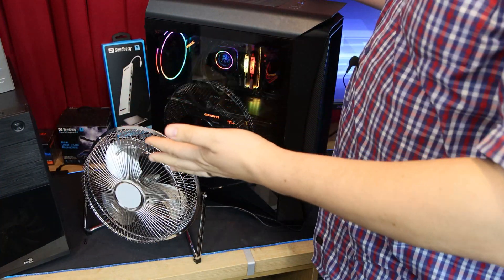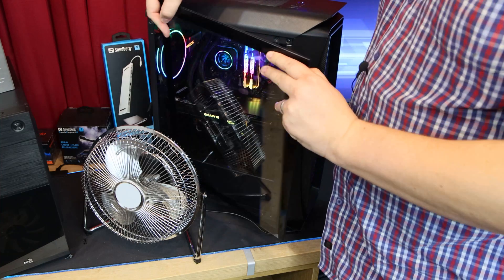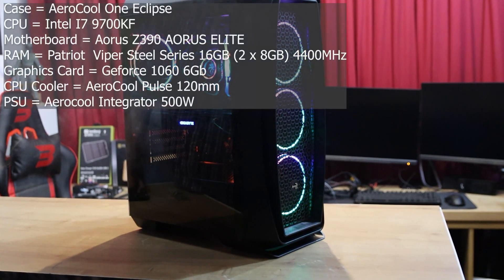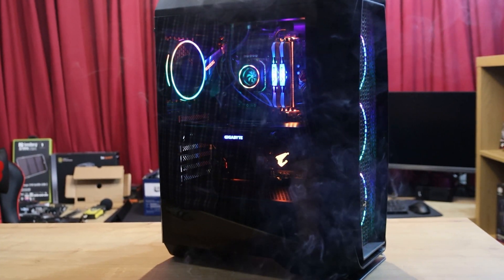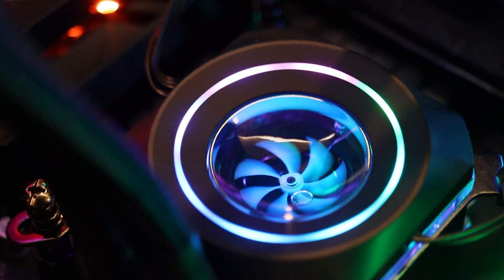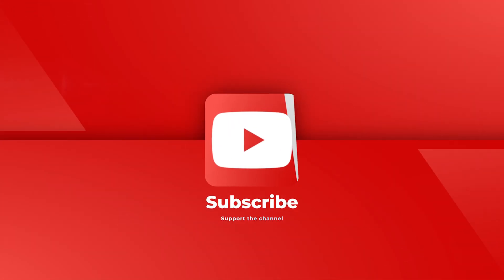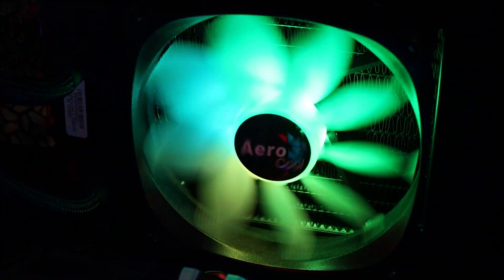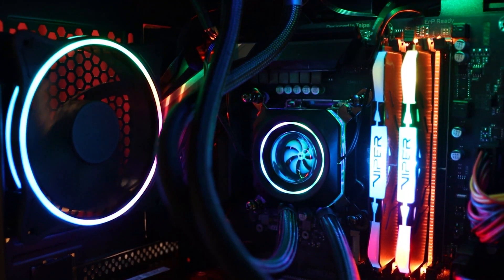Should I point my desk fan into my PC? House Fan to cool Computer 🔥🔥 Computer Heat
Should I point my desk fan into my PC? House Fan to cool Computer
We take the side of our PC and point a desk fan at it to see if it will cool better

0:00 introduction
0:16 The Fan
0:37 Taking side off
1:44 Testing methodology
2:55 Results
3:58 Conclusion

Test System:

CPU Cooler: be quiet! Shadow Rock 3
Case : Aerocool Aero One Eclipse

Category
Science & Technology